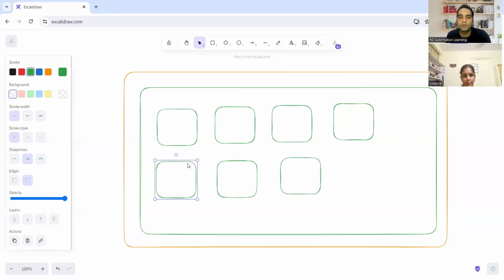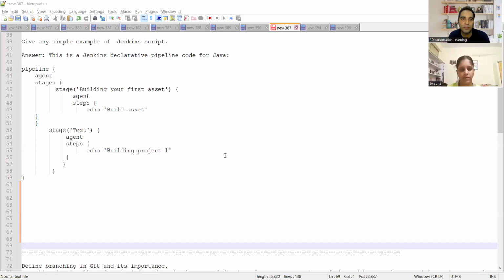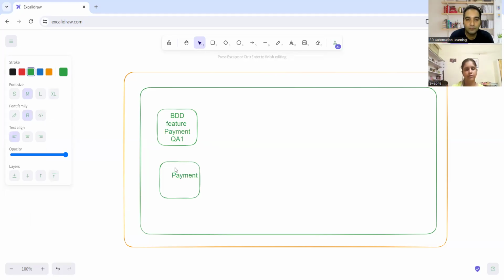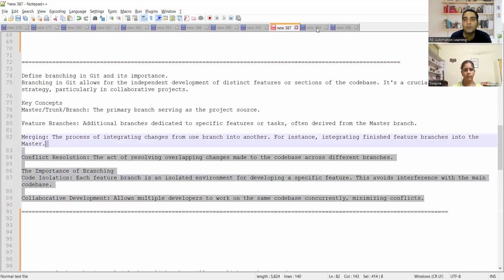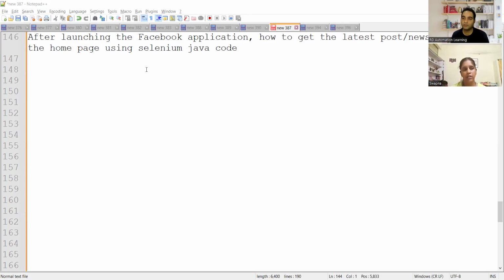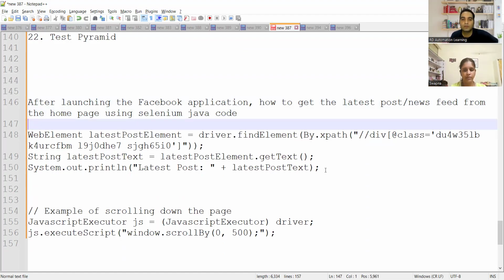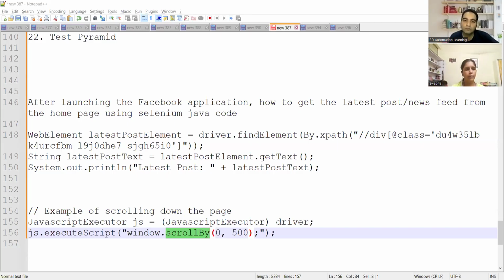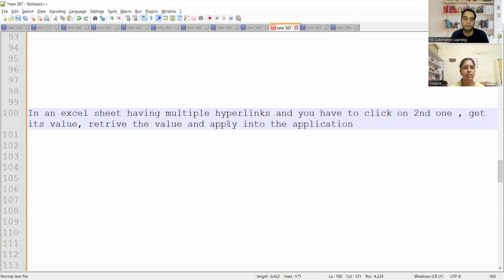Automation Testing Interview Questions and Answers | RD Automation Learning